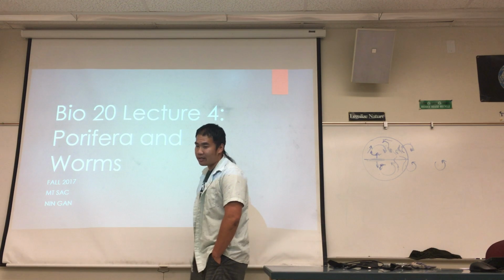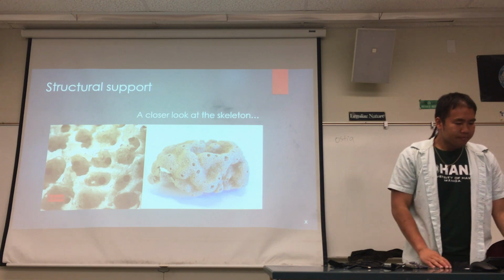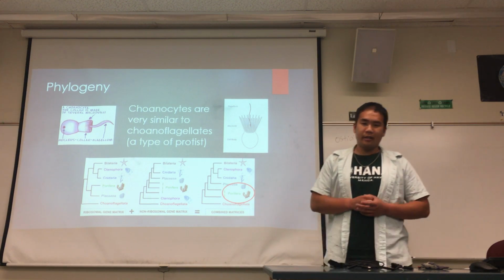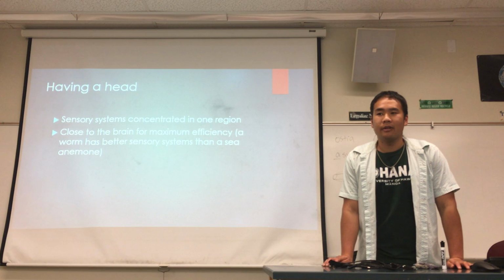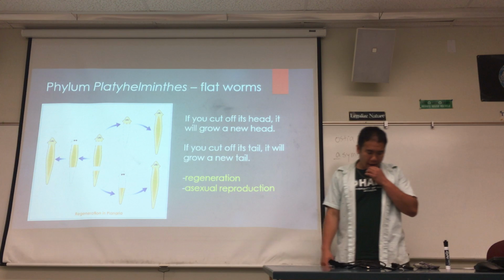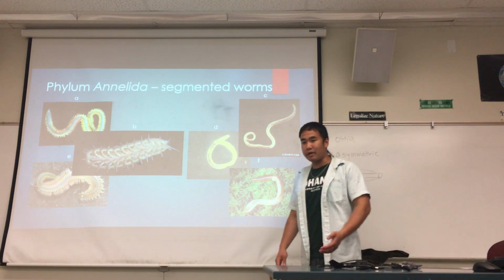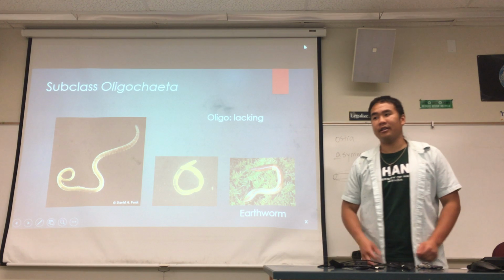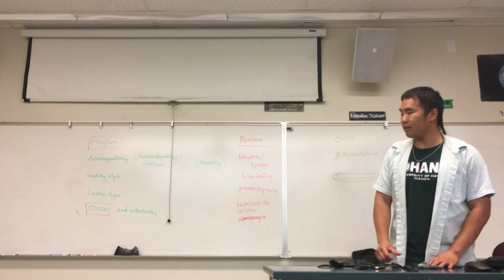Marine Bio Lecture 4 Porifera and Worms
Bio 20: Marine Biology
Mt San Antonio College
Lecture 4: Porifera and Worms by Nin Gan